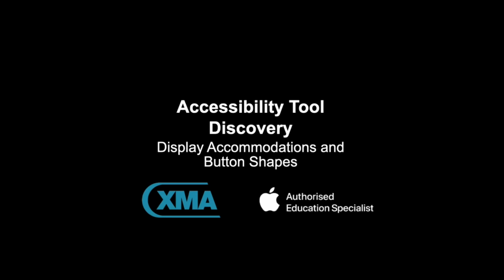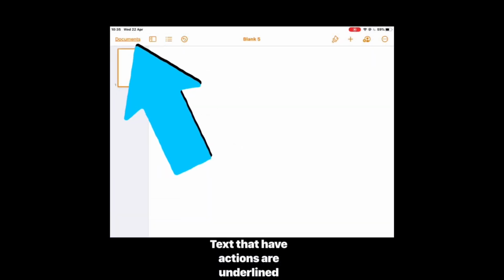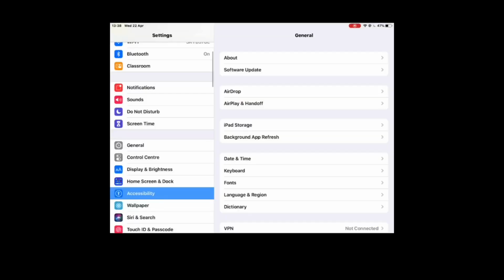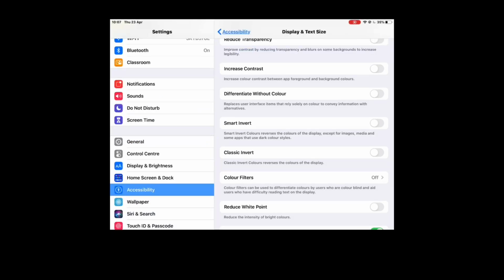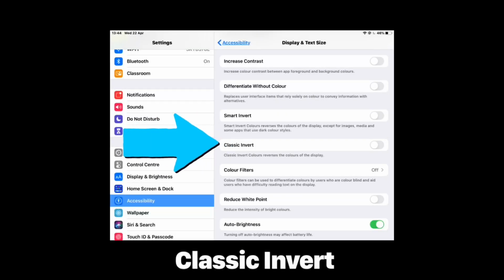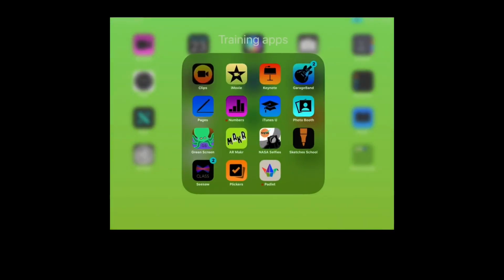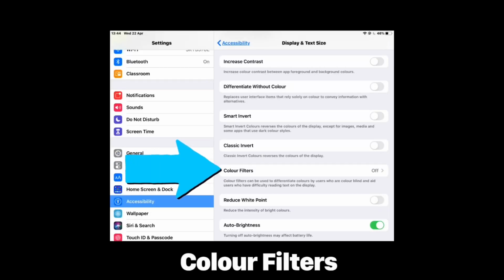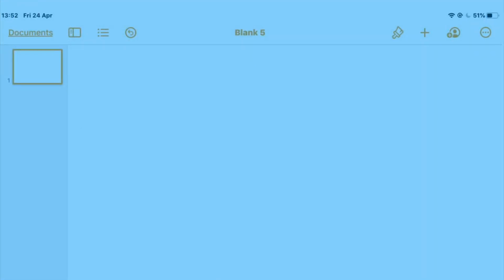Apple Accessibility Tool Discovery: Display Accommodations & Button Shapes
As an Apple Authorised Education Specialist, we have been officially recognised as an expert provider of Apple solutions to the education sector.

To find out more about the XMA Apple partnership and how we deliver these services to our education customers, visit our Apple in Education

ABOUT US

XMA are a reseller, manufacturer and distributor of compute solutions into Education, Higher Education (HE), Further Education (FE), Schools, Corporate, Government (Local and Central), Healthcare, Emergencies and Public sectors.

XMA deliver solutions for network, data, cloud, compute, security, print, end user, software and service into business.

OUR PARTNERS

store.xma.co.uk  shop.xma.co.uk  benefits.xma.co.uk  he.xma.co.uk

XMA have offices in St Albans, Chertsey, Nottingham, Halifax, Glasgow, Guernsey and Theale

Part of the Westcoast Group

Viglen computers are manufactured in the UK by XMA

theEDUstore.co.uk is owned by XMA Ltd

[ref:MKT—VideoNameHere]